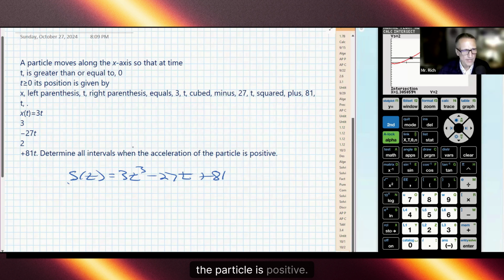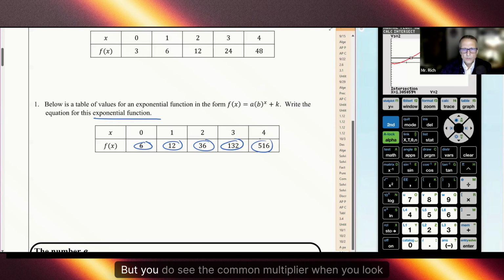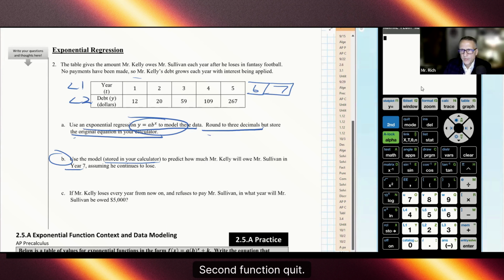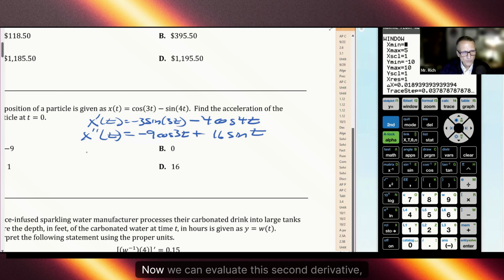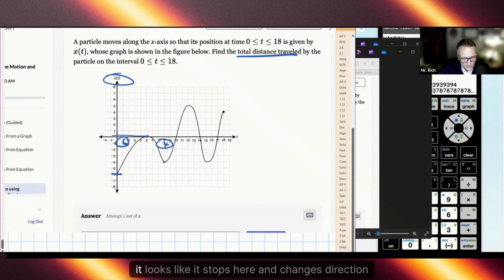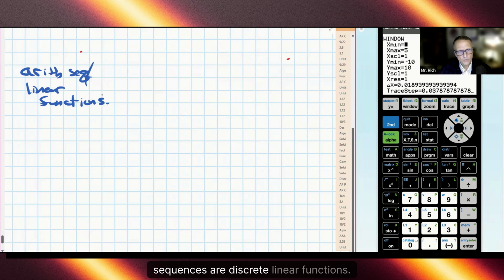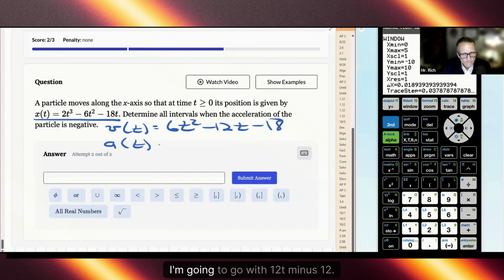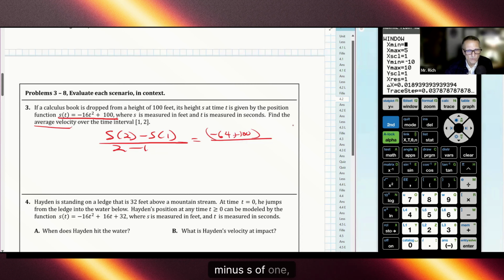Mr. Rich Math Q and A - Sunday Oct 29, 2024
Mr. Rich held another Q&A and covered topics on AP Calc and AP Precalc. You can skip to the parts of interest using the bookmarks!

00:00  Start
01:10  AP Calc - Acceleration
05:50 AP Precalc - Exponential Transformations
15:18  Alg 2 - Exponent Simplification
16:54 AP Calc - Acceleration (Trig)
18:10 AP Calc - Speeding Up/Slowing Down
21:54 AP Calc - Total Distance Traveled
28:18 AP Precalc - Arith/Geom Sequence Review
33:16 AP Calc - Acceleration
37:36 AP Calc - Average Velocity